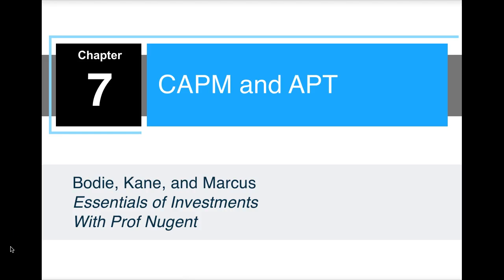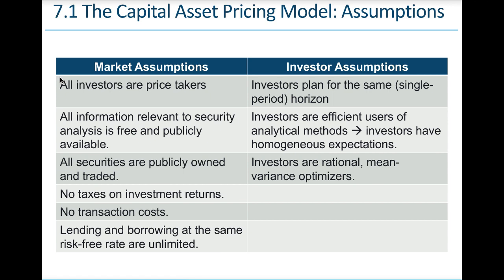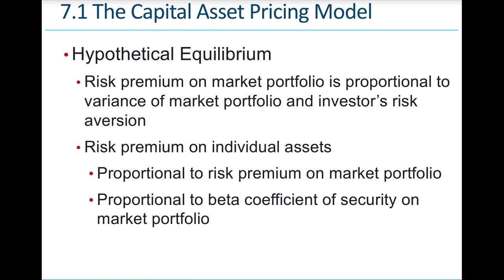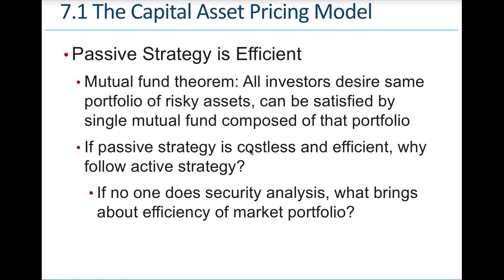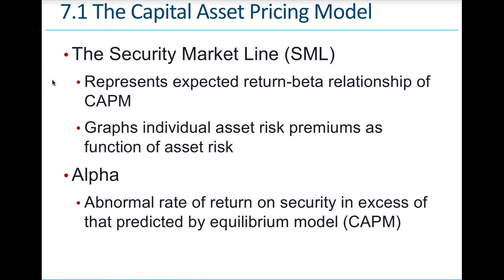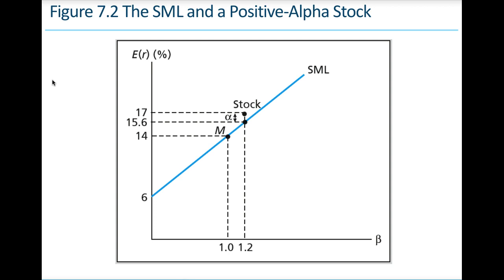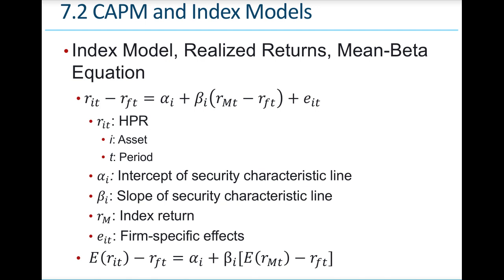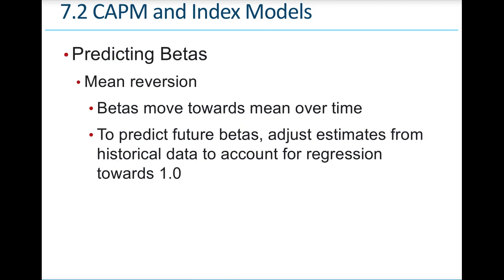Essentials of Investments Ch7 CAPM and APT